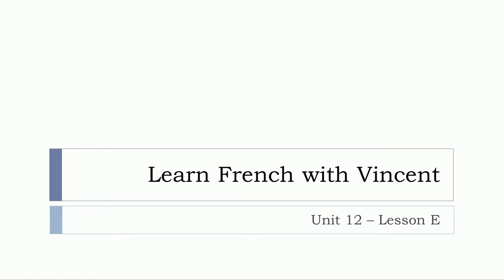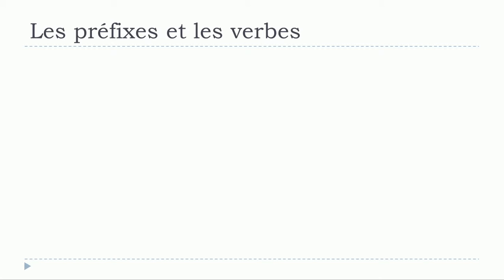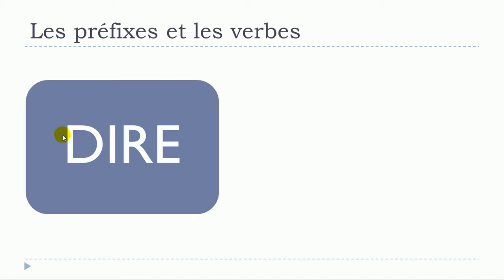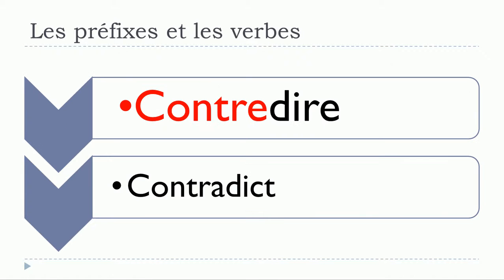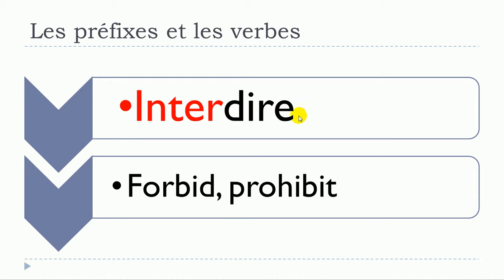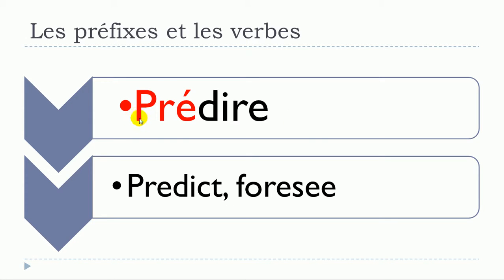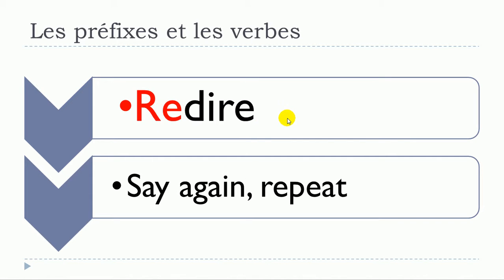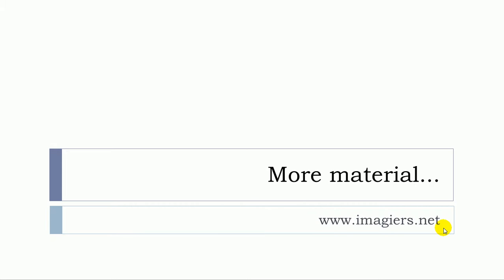MY TUTORIALS Learn French = Step 195